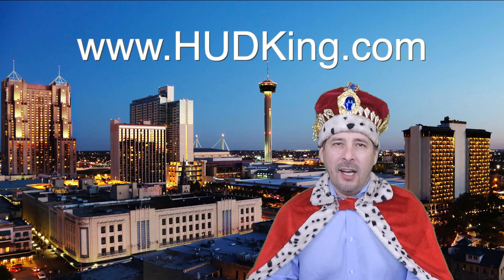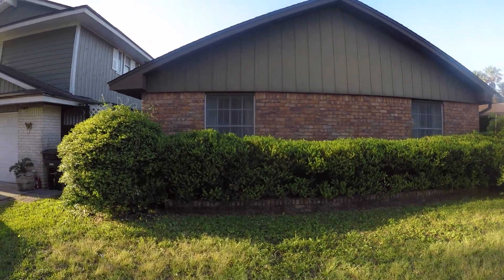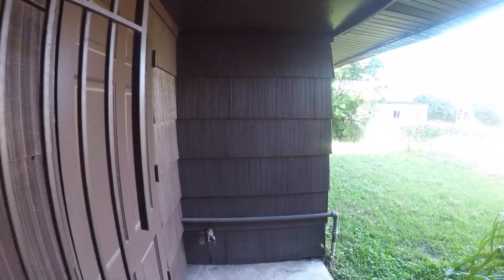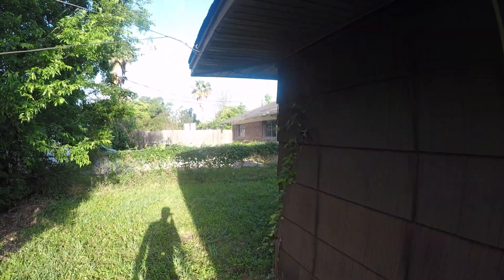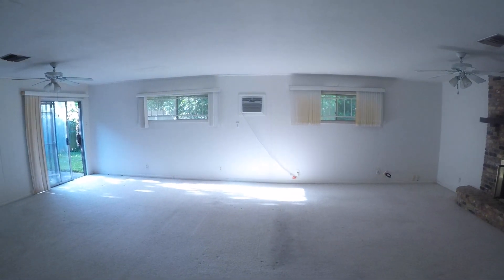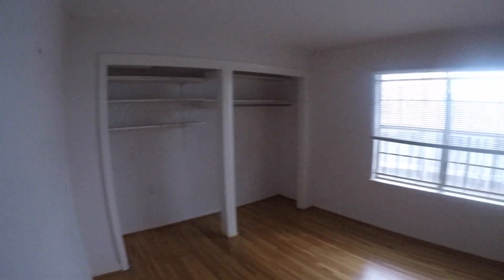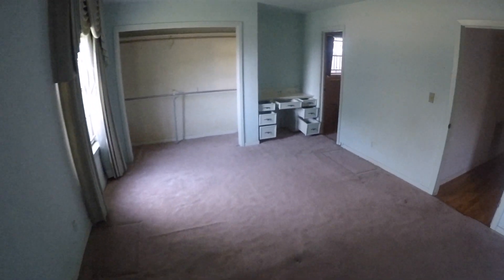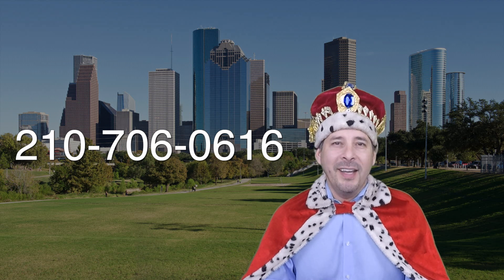Houston HUD Homes -- HUD King tours 8310 Glenscott St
Address: 8310 Glenscott St., Houston, TX, 77061
3 bedrooms
2 bathrooms
2,335 square feet